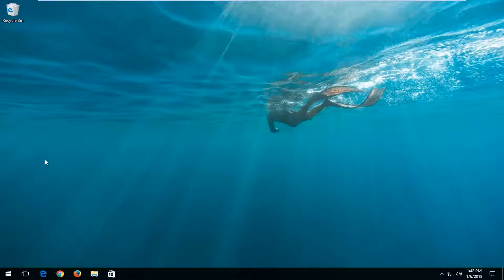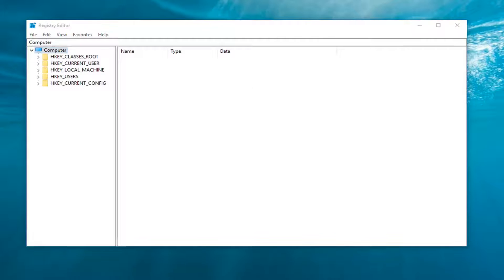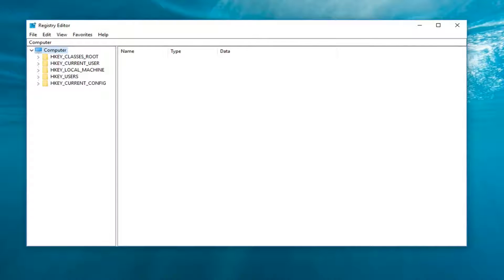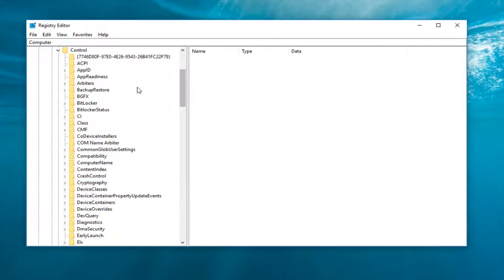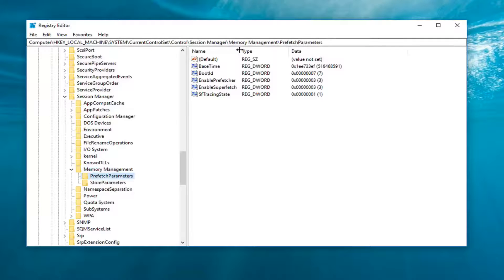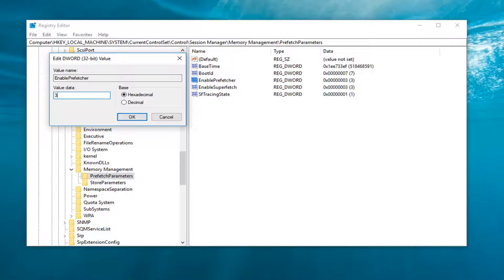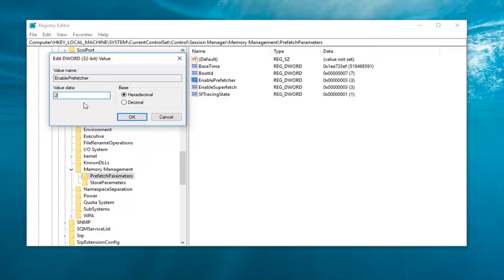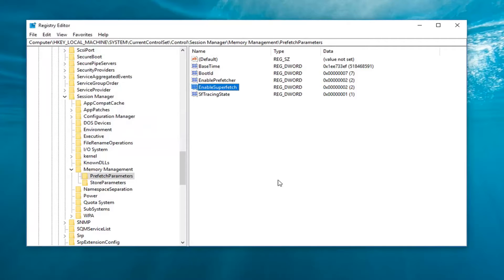Windows 10 Disable And Enable Prefetch And Superfetch - Increase Your SSD Lifespan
SuperFetch has two goals: it decreases boot time, and makes sure applications that you use the most load more efficiently. SuperFetch also takes timing into account, in that it will adapt itself to your usage patterns.

Let's focus on decreasing boot times first. During the Windows boot process, the same files need to be accessed at different times. SuperFetch records which data and files need to be accessed at which times, and stores this data in a trace file. During subsequent boots, this information is used to make the loading of said data/files more efficient, resulting in shorter boot times.